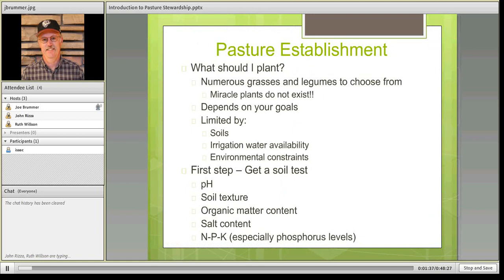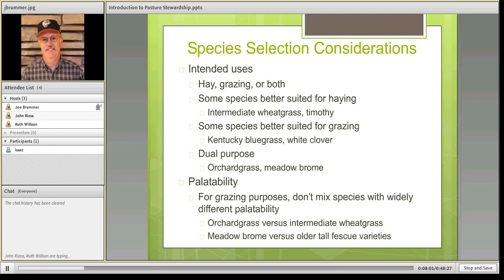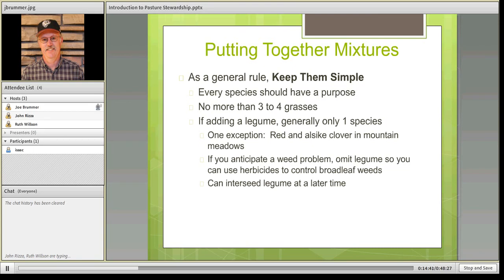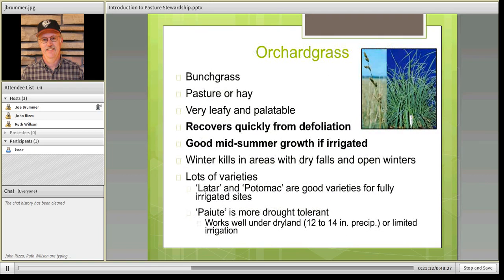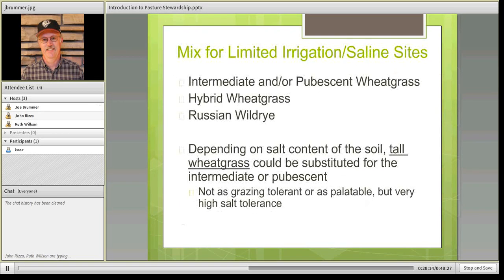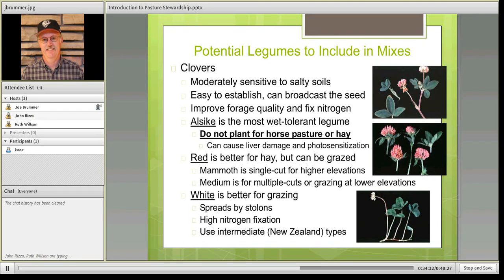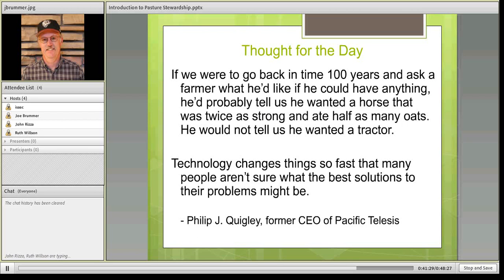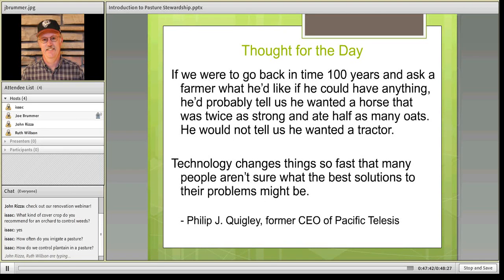Introduction to Pasture Stewardship